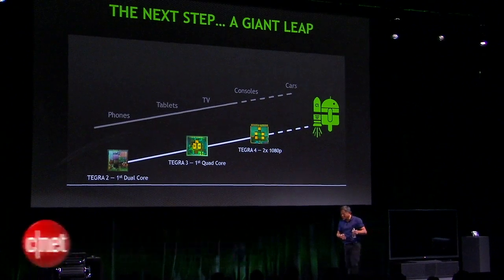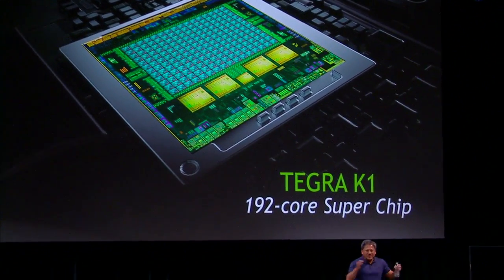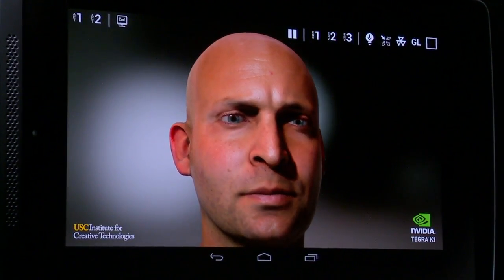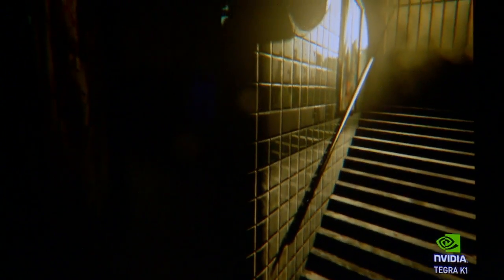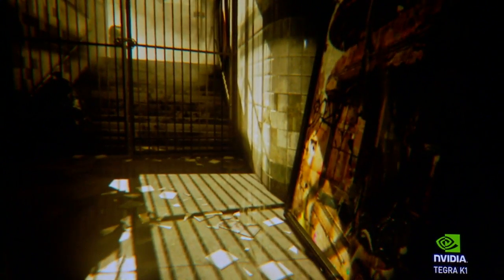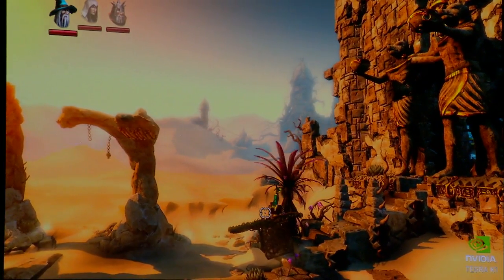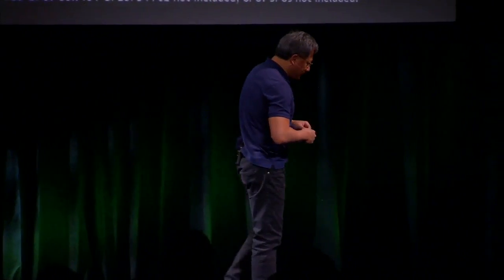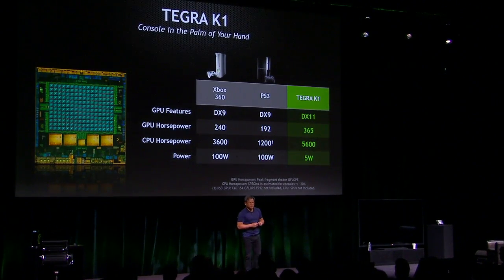See the Nvidia K1 in action at CES 2014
Nvidia's Tegra K1 is a mobile performance beast